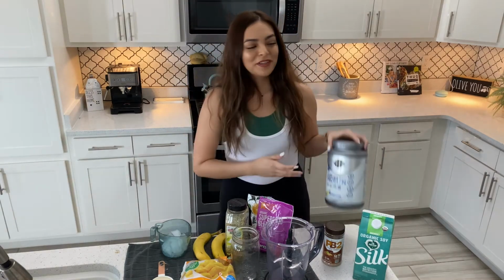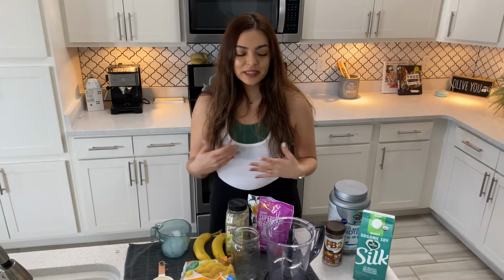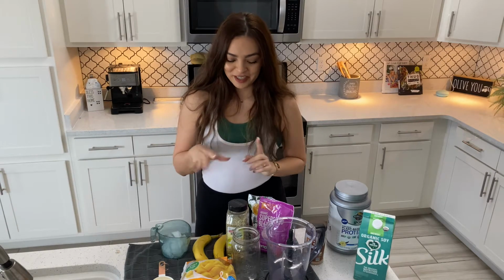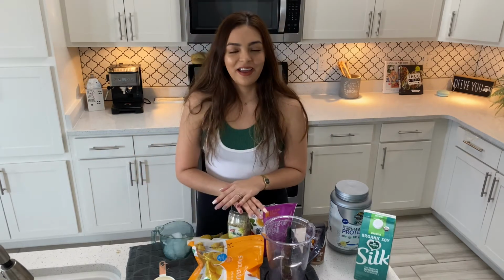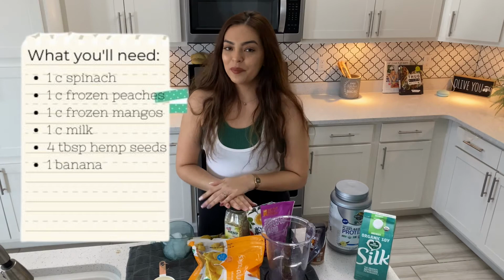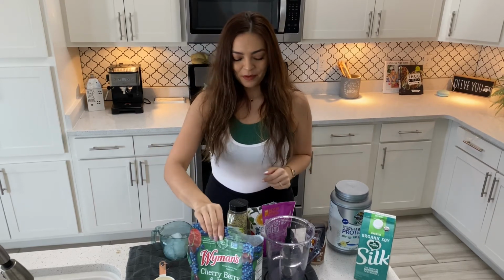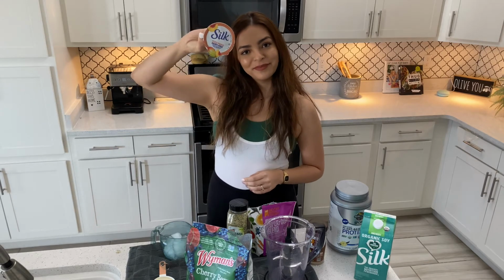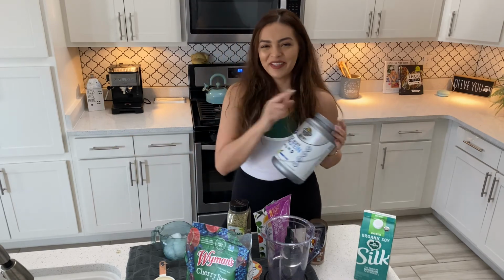High PROTEIN smoothies | 🌱 Plant based | Only fresh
3 plant based, protein packed, & refreshing smoothies!
 Recipe:
PB2 + banana:
2 Tbsp PB2
1 banana
1 scoop of protein powder
1 c of oats
1 tsp of cinnamon
1 c of milk

Greens :
1 c of spinach
1 c frozen mangos
1 c frozen peaches
4 Tbsp of Hemp seeds
1 banana
ice

Easy Berry:
1 c mixed berries
1 c of milk
1 yogurt cup
2 scoops of red blend powder
1 scoop of protein powder

Links:
Garden of life protein

Better Body Foods powder

🗣🗣🗣 : I’m not a doctor okay😉 . Always consult a physician or at least do more research!!